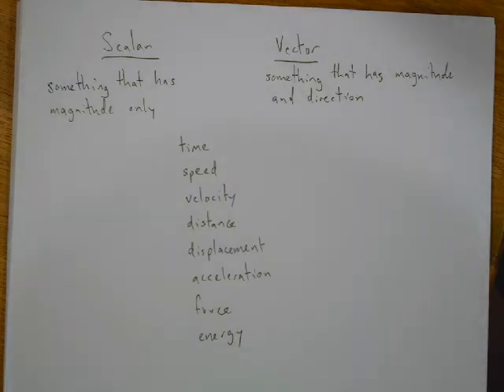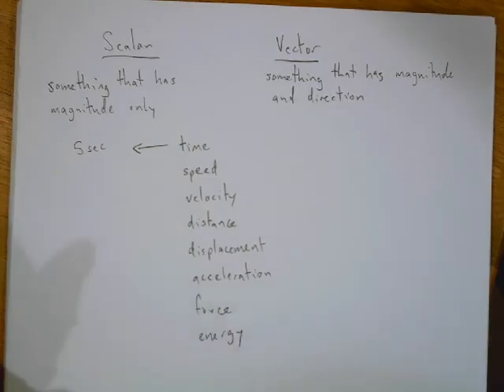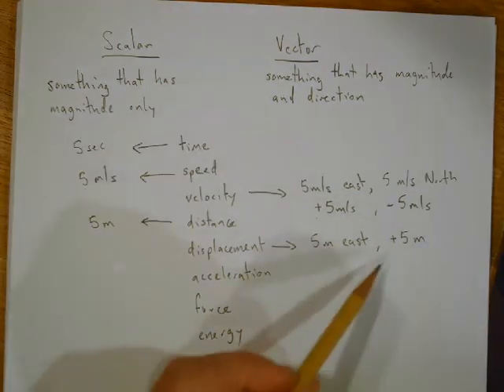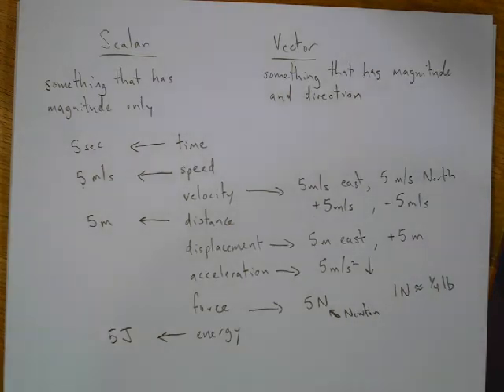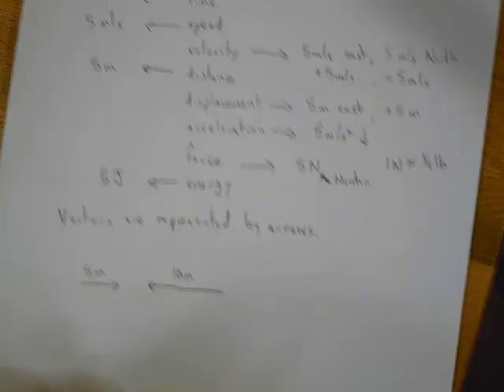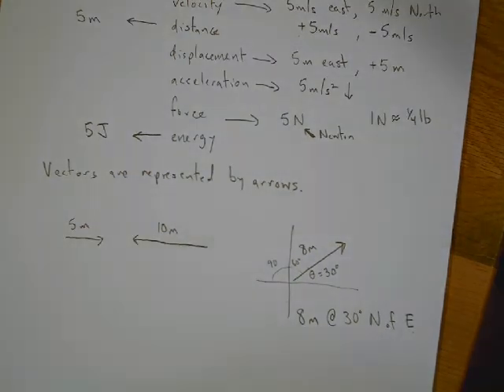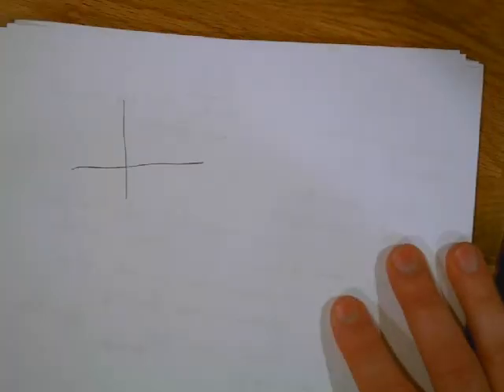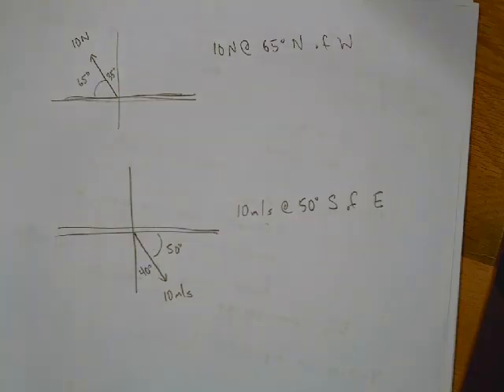vectorintroandnaming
Vector intro and naming vectors